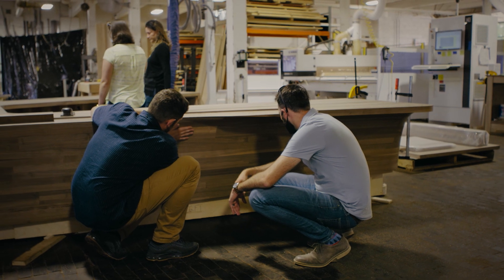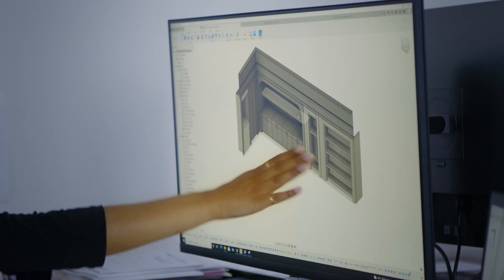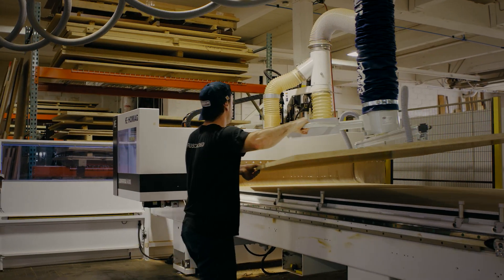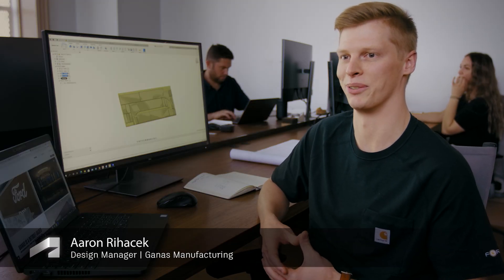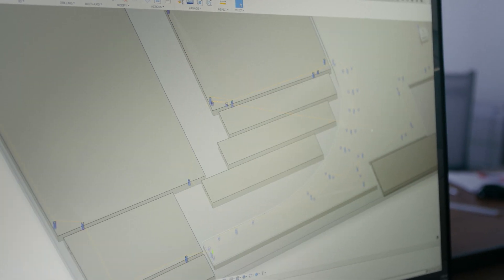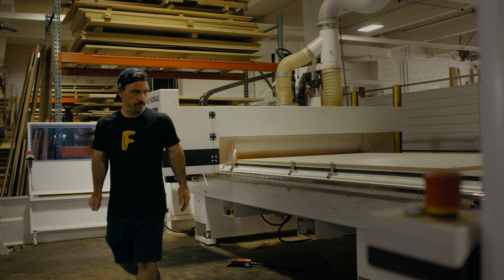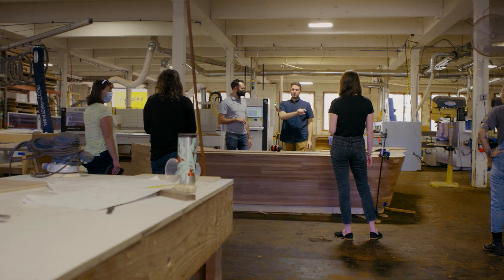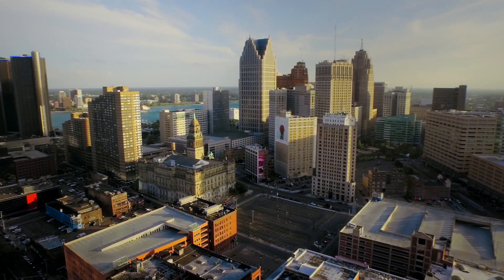Ganas Manufacturing | Autodesk Fusion 360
Ganas Manufacturing is based in Detroit and specializes in custom millwork and bespoke furniture for commercial and residential clients. The company found that Autodesk Fusion 360 provided all the capabilities they needed and more, including 2D CAD, 3D modeling, CAM and CNC support, and a nesting & fabrication extension that dramatically reduced the time and effort involved in complex cabinetry projects.